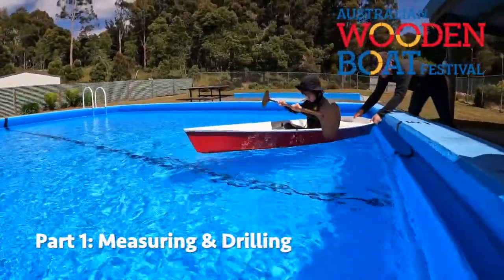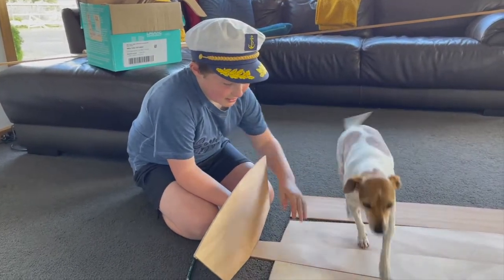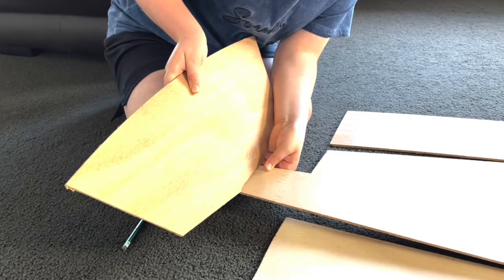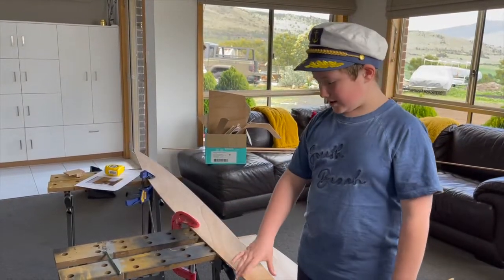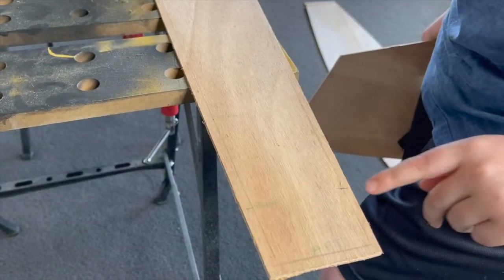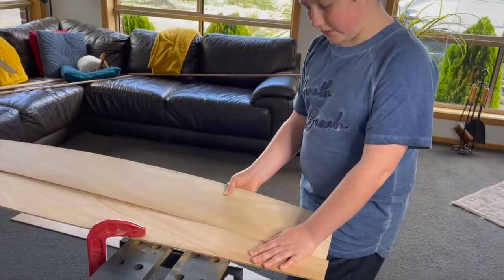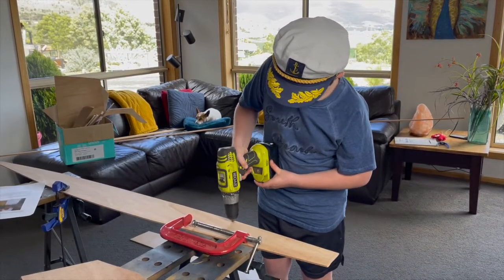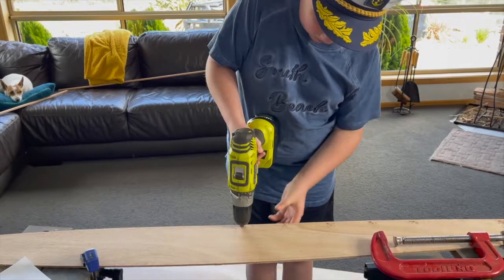MFB Part 1 Measuring and Drilling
Kit boats for children & adult team builders, kit includes wood cutouts, epoxy products, an instruction manual, instruction videos, and support information.

Do you want your own first boat? Children & adult team builders can build your own first timber boat. Everything you need is included and you will have an opportunity to show off your vessel at the Australian Wooden Boat Festival!

Included: Facebook support group, Video instruction manual, all the epoxy, bits & bobs, entire timber cut out kit.

This item is only available for shipping within Tasmania.